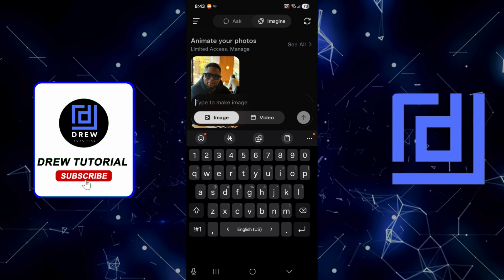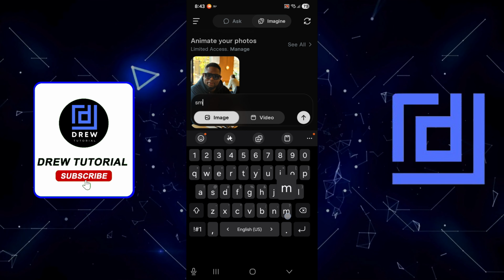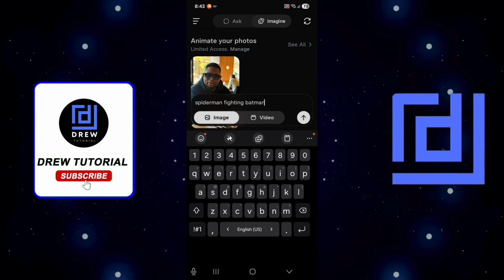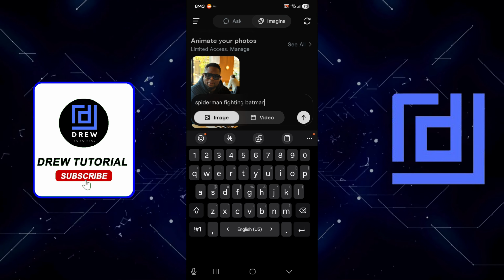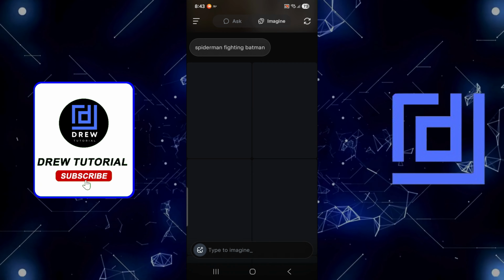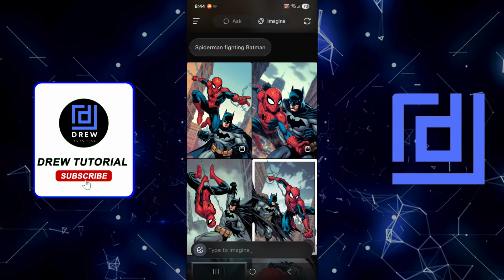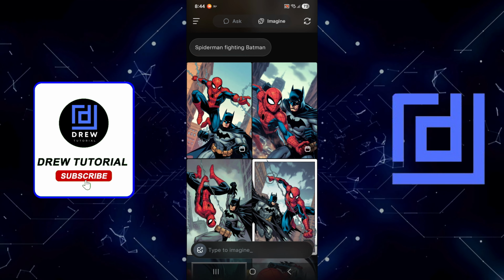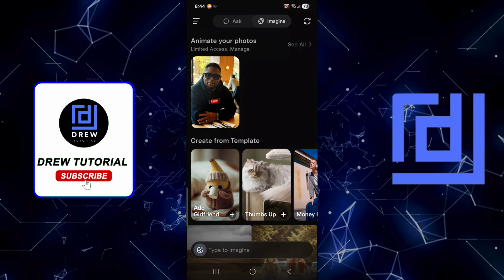How to Use Grok AI Imagine to Create Images | Easy Image Generation Tutorial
Want to learn how to create amazing images using Grok AI Imagine? This step-by-step tutorial shows you exactly how to use Grok’s powerful image generation tool to turn your ideas into high-quality visuals in seconds!

In this quick and easy guide, you’ll learn:
✔️ How to access Grok AI Imagine
✔️ How to write effective prompts for better images
✔️ How to customize styles, sizes, and variations
✔️ How to download or share your generated images
✔️ Tips for getting professional-level results using AI

Whether you're a designer, content creator, or just curious about AI art, this tutorial will help you unlock the full power of Grok AI Imagine.